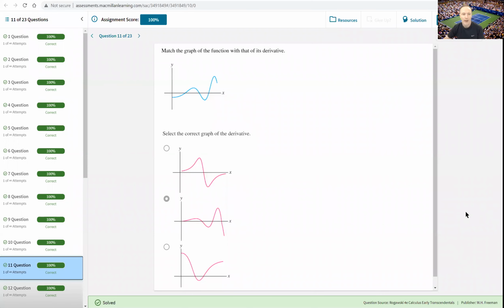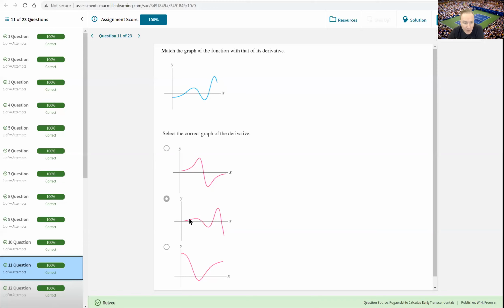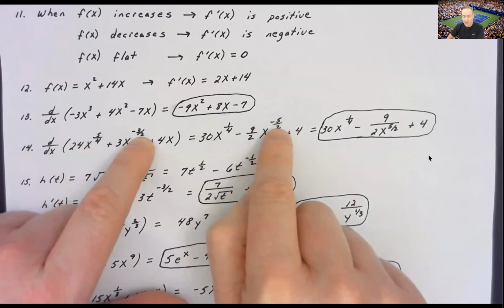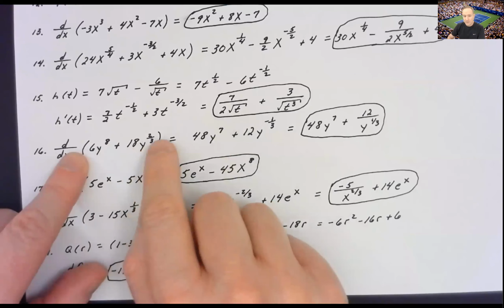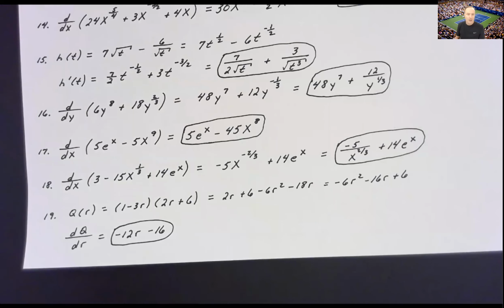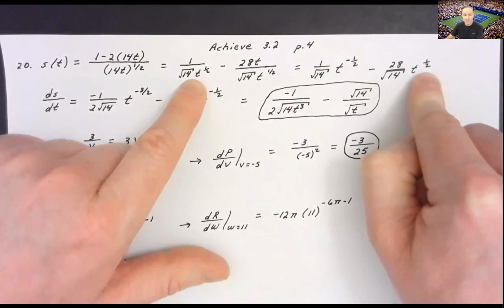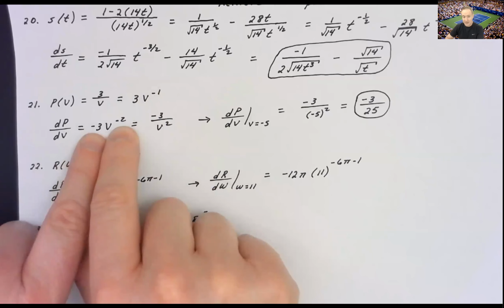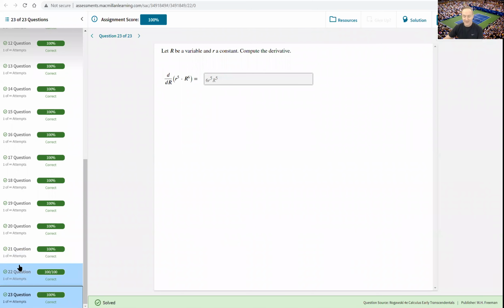Achieve 3.2 11-23